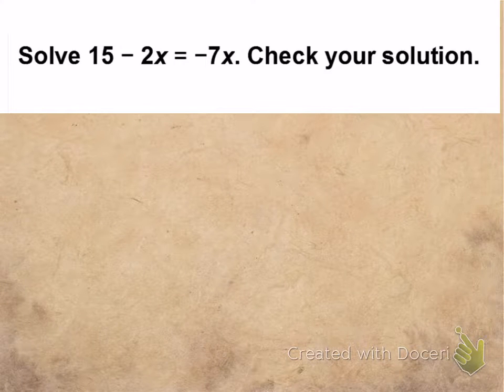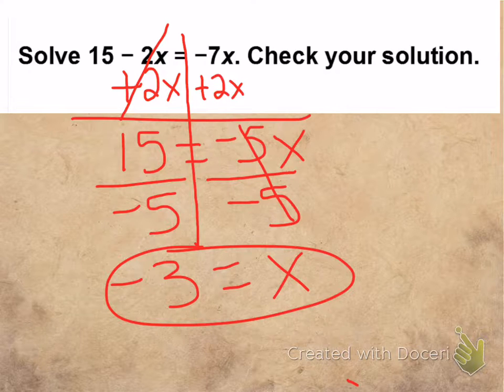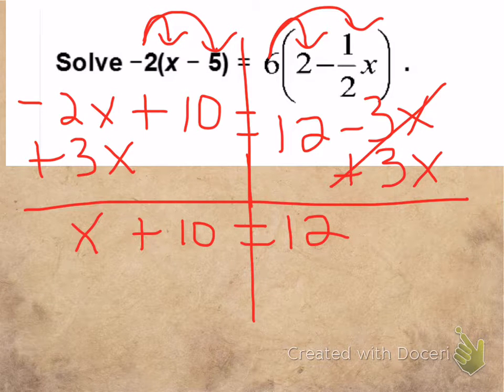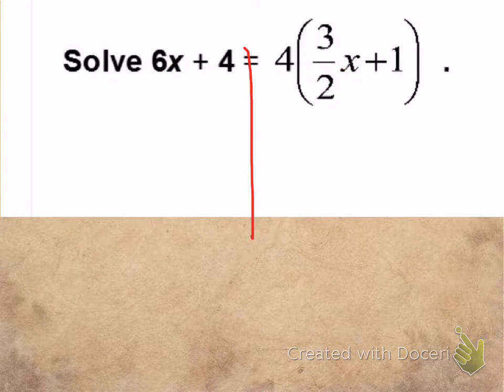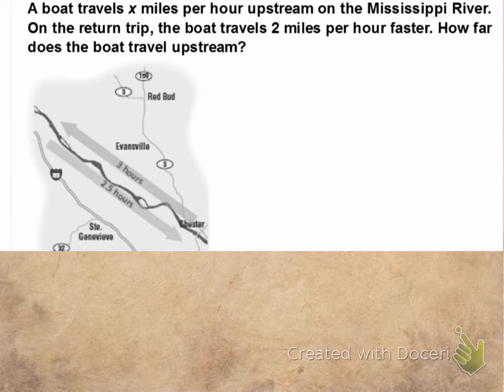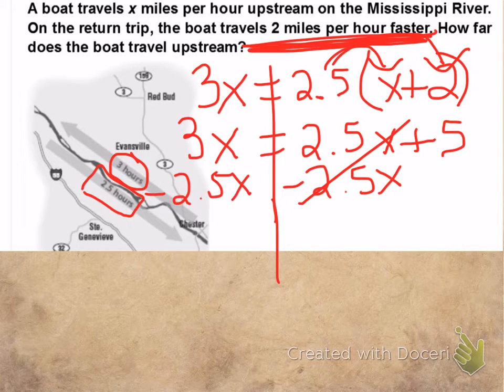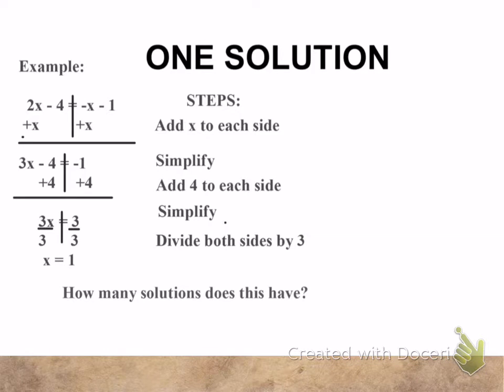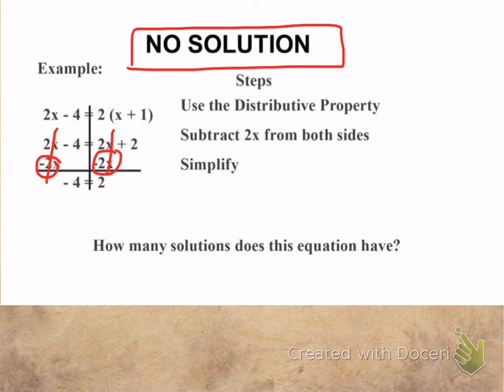Equations with variables on both sides